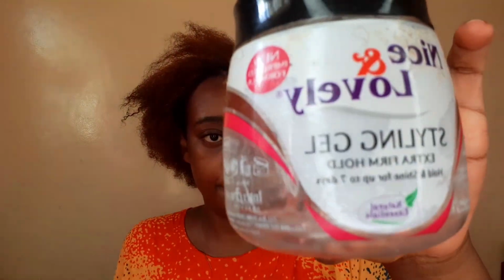Gabriel Union Inspired Sleek Low Bun Ponytail : Low Sleek Bun Ponytail On Natural Hair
Hello my loves thought we should try out this lovely hairstyle that is inspired by Gabriel Union who I absolutely adore ❣️

products used
darling Abuja braids
nice and lovely styling gel
waxing gel

Are we friends yet?

Editing
Camera-oppo A12
Editing - inshot/ capcut